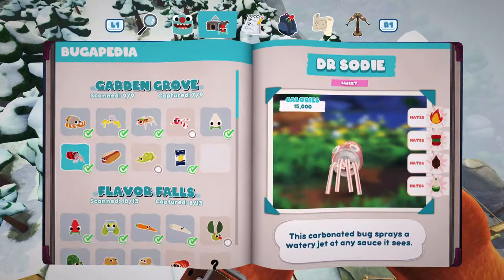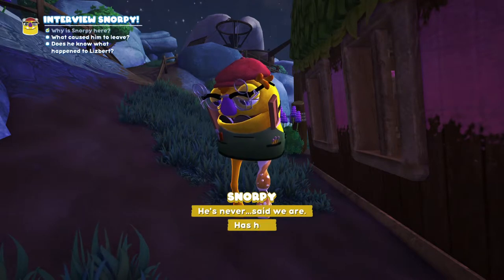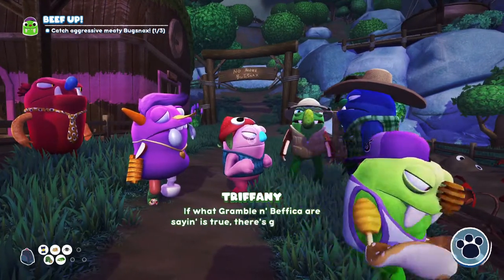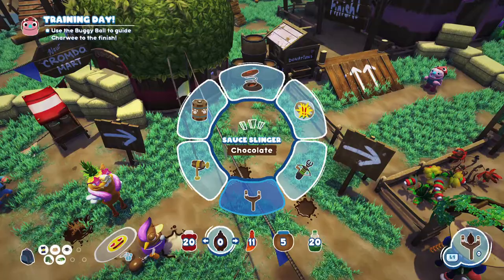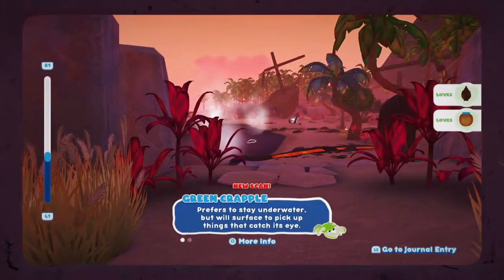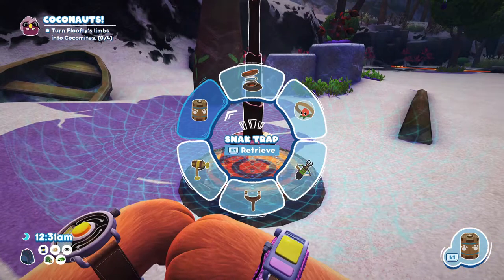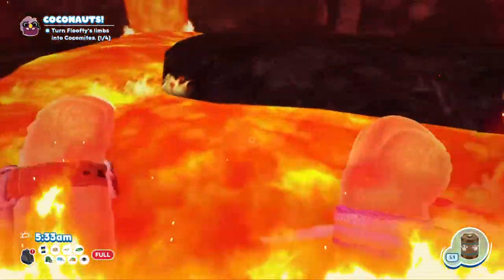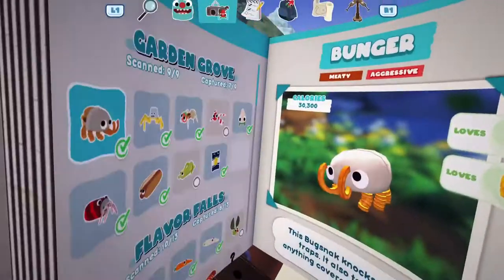BUGSNAX PS5 Walkthrough Gameplay Part 6 - Boiling Bay (Playstation 5)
BUGSNAX PS5 Walkthrough Gameplay Part 6 - Boiling Bay (Playstation 5) First Playstation 5 game on the channel, i've been looking forward to playing this ever since i saw the first trailer for it. Develop by Young Horses(Octodad Dadliest Catch)they have a thing for making games out of the norm and i'm all for it. In this series we will do a full gameplay walkthrough of the campaign. It's available for Playstation 5, Playstation 4 and Windows PC. I hope you guys enjoy this full game walkthrough and i'll see you guys in the comments.